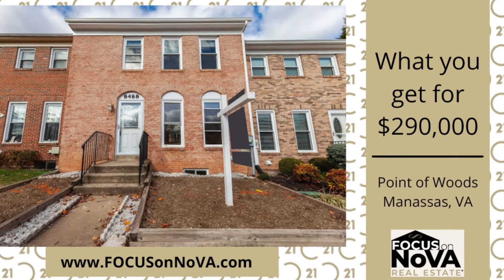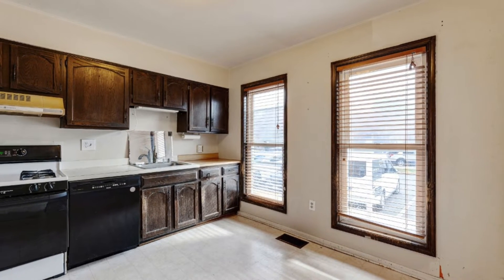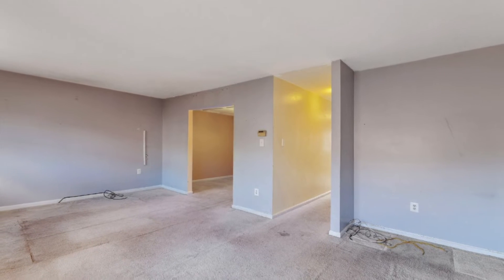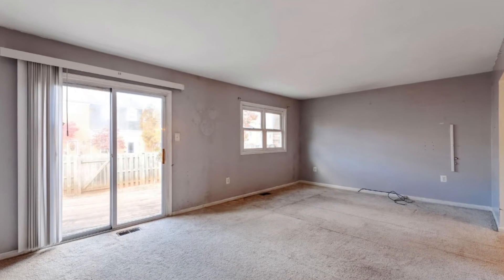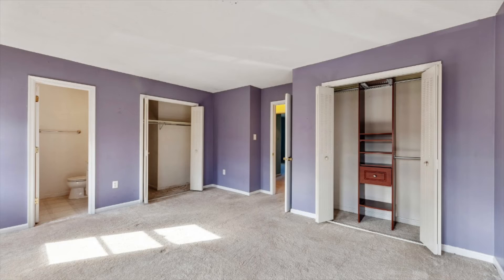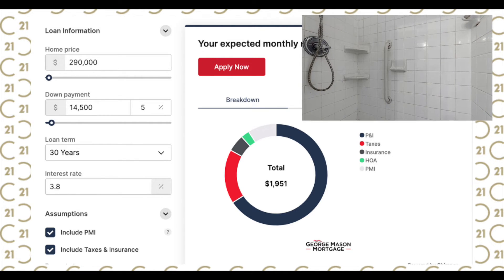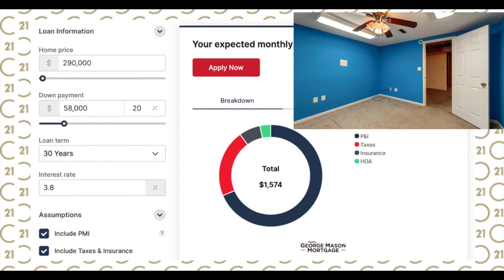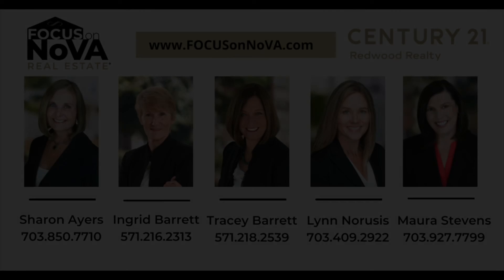What you get for $290,000 in Manassas City, VA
You'd be surprised how affordable home ownership really is. Tracey Barrett with the FOCUS on NoVA Real Estate team explores how much property you can buy at the $290,000 price point in the Point of Woods community of Manassas City, VA. Using the George Mason Mortgage Calculator, Tracey Barrett, Associate Broker walks through the property and breaks down downpayment requirements, interest rates and subsequent monthly payments.

Tracey Barrett - Focus On Nova - Century 21 Redwood Realty @FocusOnNOVA
Lynn Norusis, Realtor - Focus on Nova - Century 21 Redwood @LynnNorusisFON
Maura Stevens, Realtor - Focus on Nova - Century 21 Redwood Realty @mauraestevens